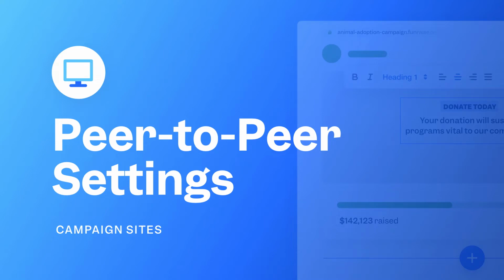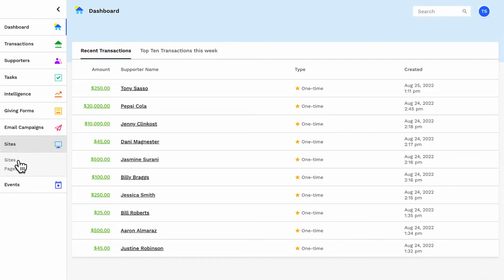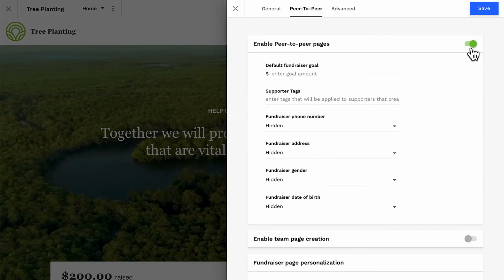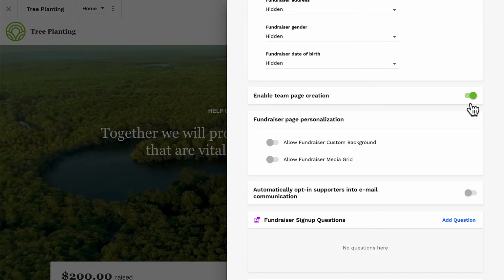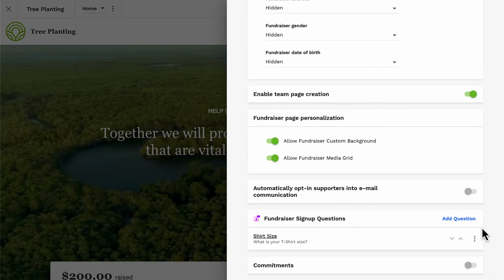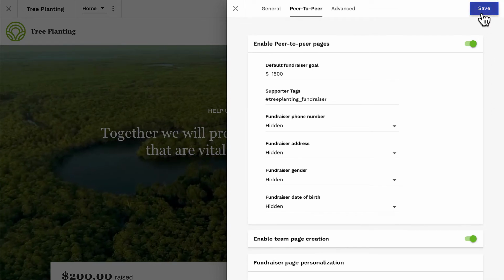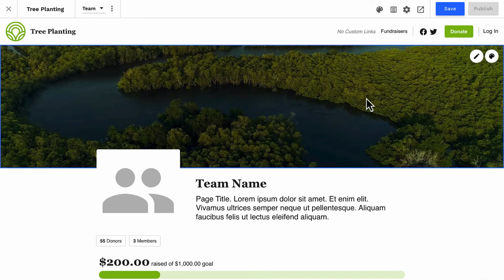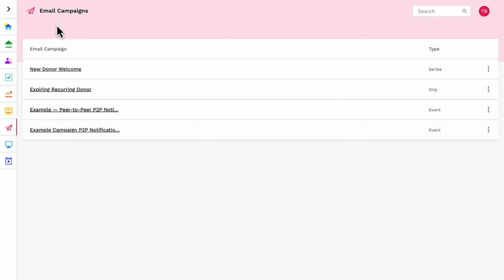Peer-to-Peer Settings | Campaign Site | Lesson 9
Get an overview of Funraise's Peer-to-Peer fundraising settings on your Campaign Site.